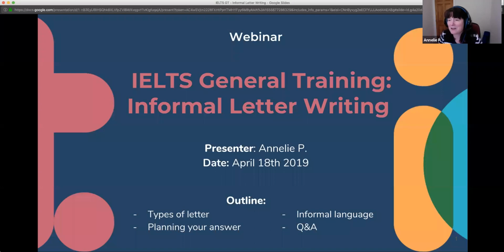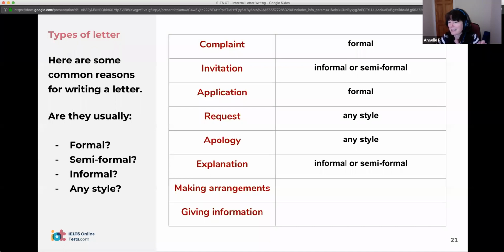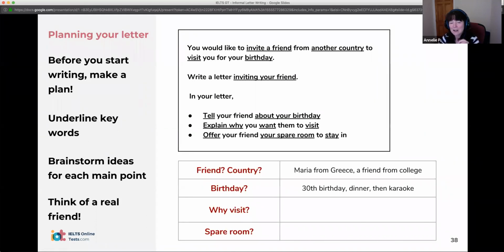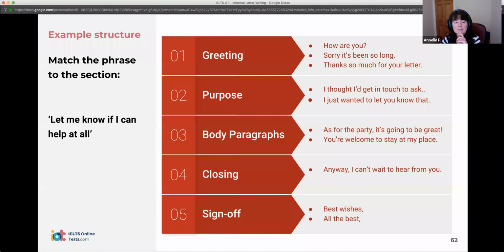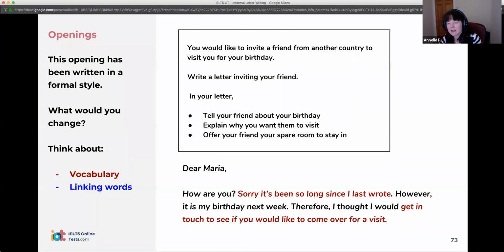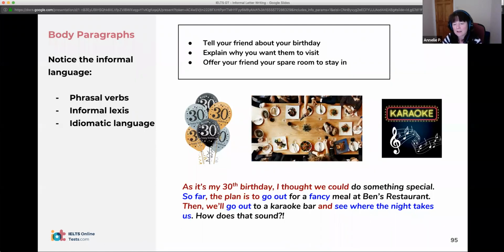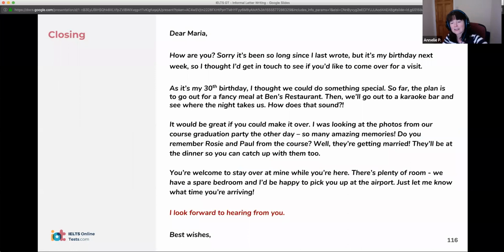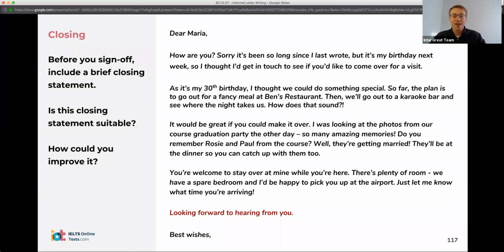Informal Letters - IELTS Writing Task 1 General Training Test Webinar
In this free IELTS webinar our experienced tutor will show you step by step on how to write the perfect informal letters for IELTS writing task 1 general training.